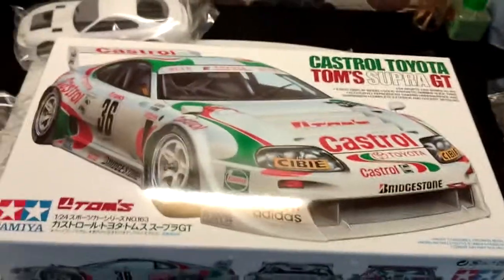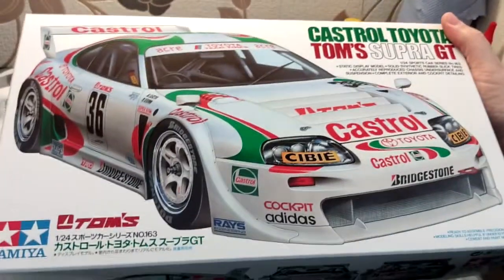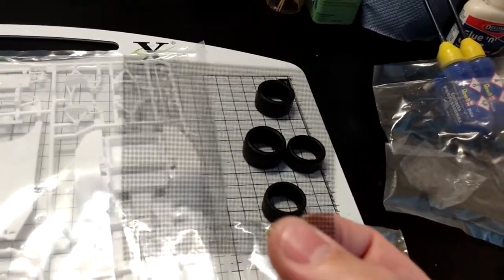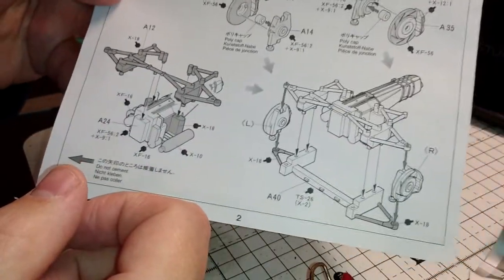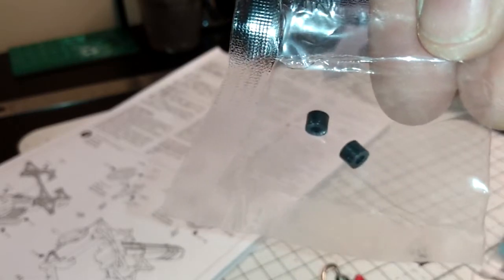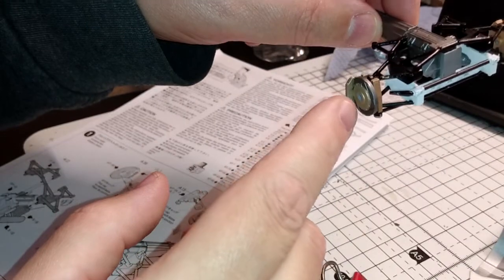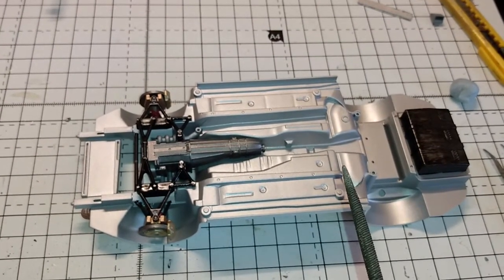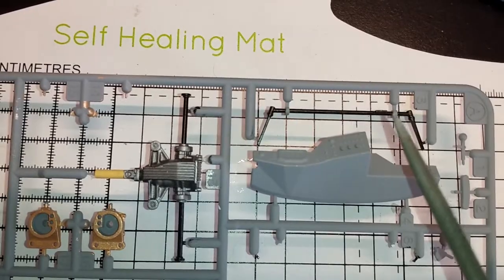Tamiya 1/24 Castrol Tom's Toyota Supra Part 1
Moving on with the next project, going back to a car model kit, this time the Castrol Tom's Toyota Supra from Tamiya.

Originally bought for me off my kids for Father's Day 2021, 18 months later I finally get around to start building it.

A brief history on this as I originally built this in 2007 when my modelling skills were pants (which they are only a little better now)
I'm hoping 15 years later I can do this kit justice.

I first discovered this car whilst playing Gran Turismo on the first Playstation back in the late 90's, grinding the 1.5M credits to save up to buy the Supra after I did the same for the Mitsubishi 3000 GTO LM Edition.

Work starts with primering the main sprue & painting the parts whilst still on the sprue to make it a little easier.

Then front axel work starts, chassis painting & a little painting work on the rear axel on the sprue prior to construction.